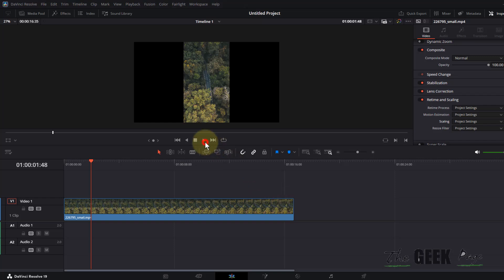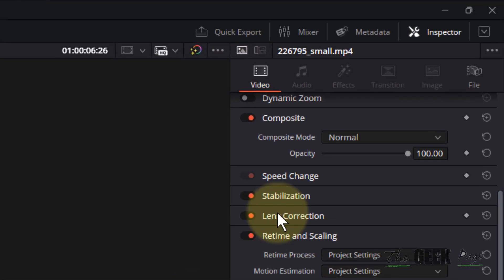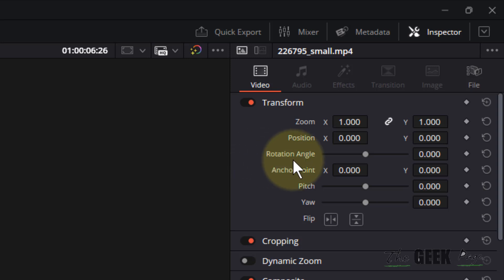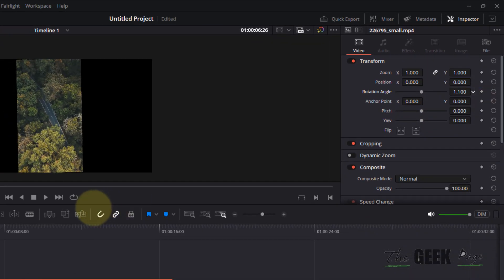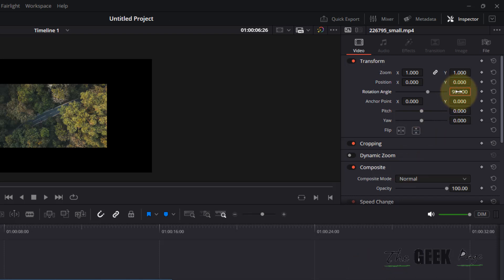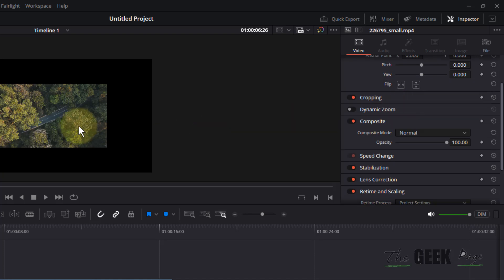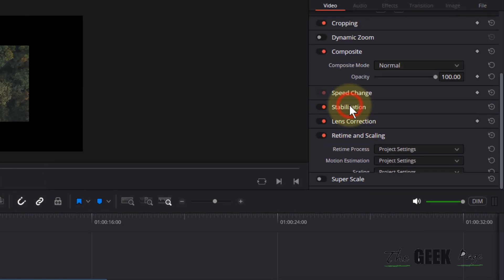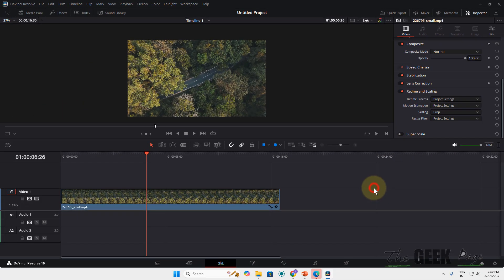How to Rotate a Video in DaVinci Resolve